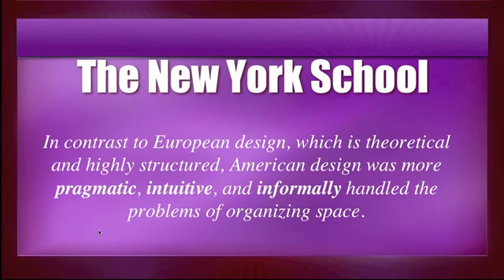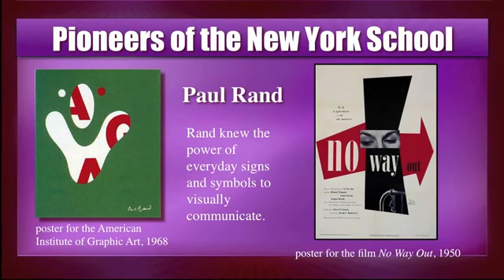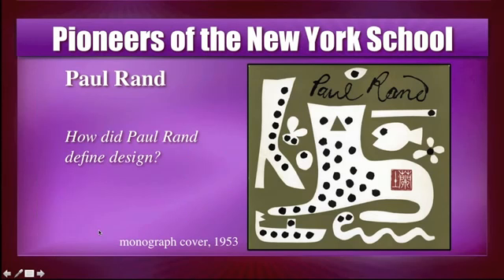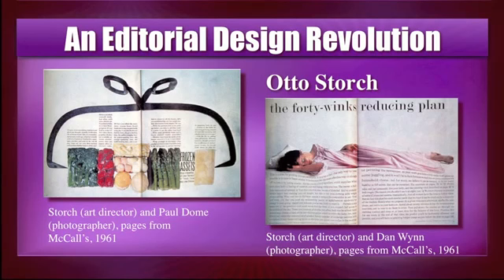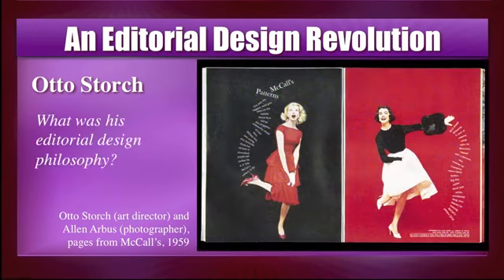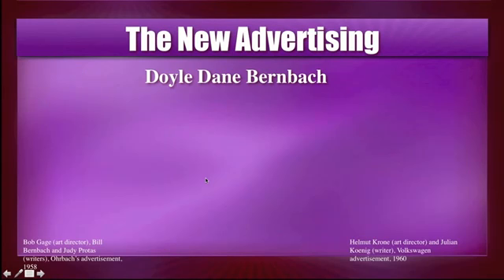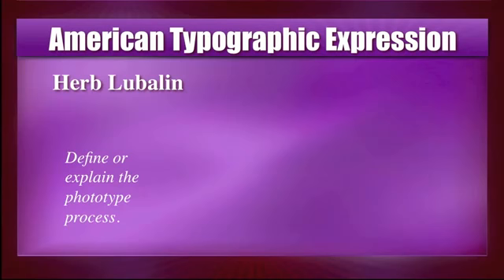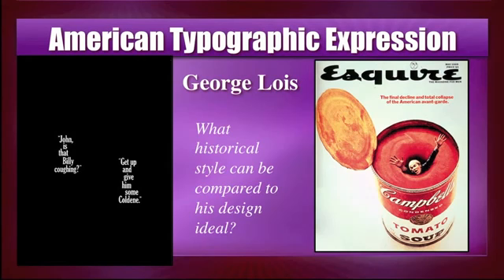Ch 19 The New York School